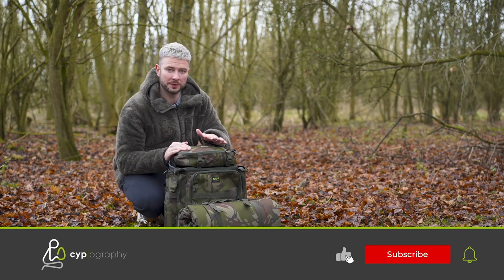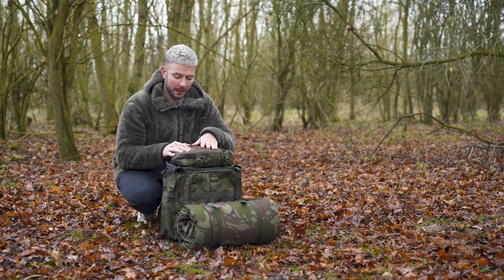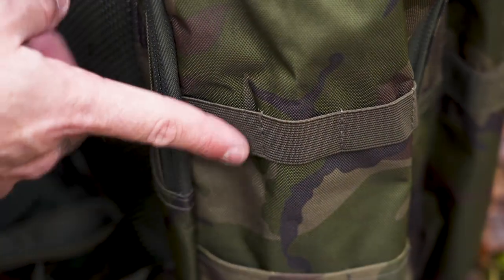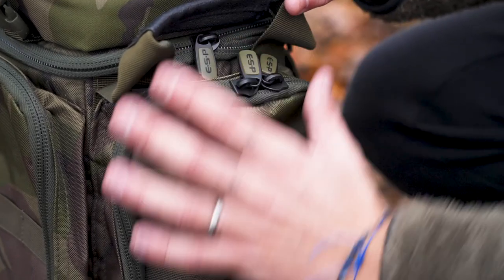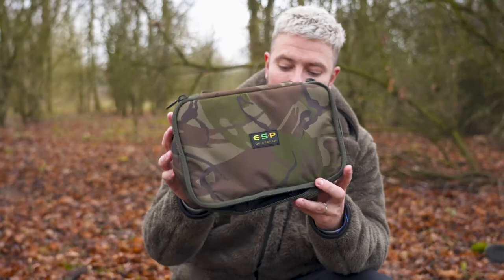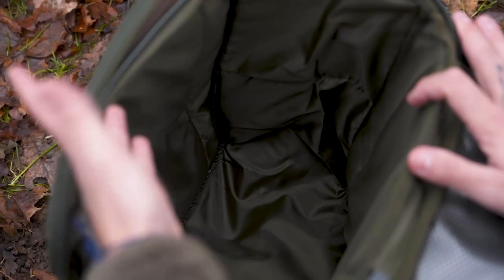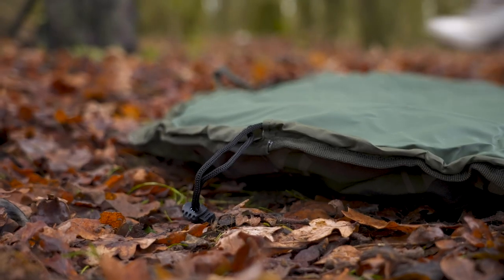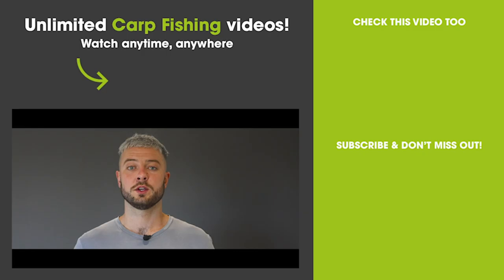CARP FISHING REVIEW - ESP Quickdraw Rucksack & Un Hooking Mat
Are you a mobile angler? Do you Like to keep the weight down and move swiftly? These could be right up your street, and in this video, we look in-depth at the Quickdraw Rucksack and Unhooking mat from ESP.